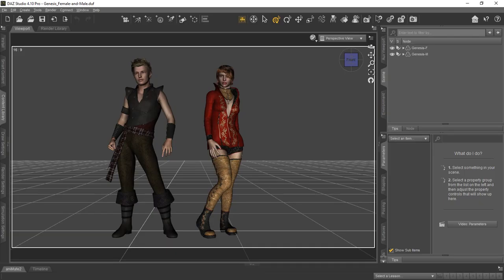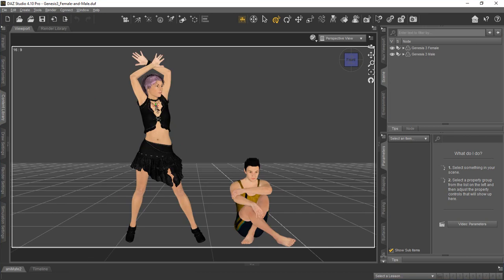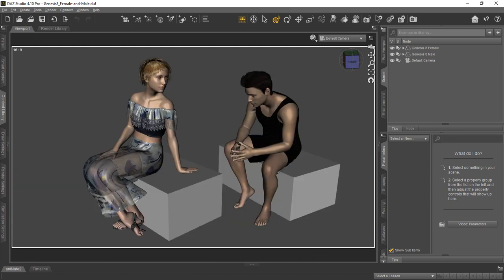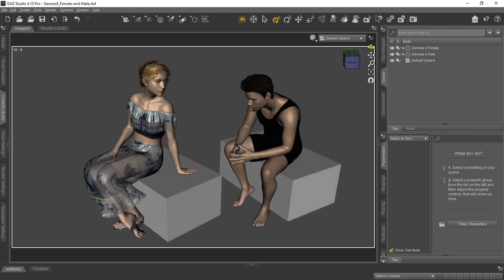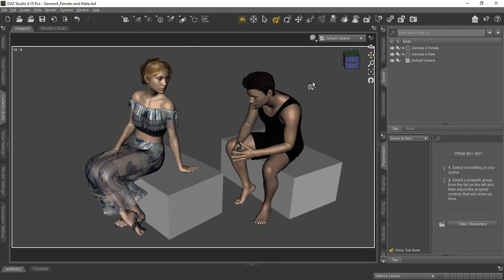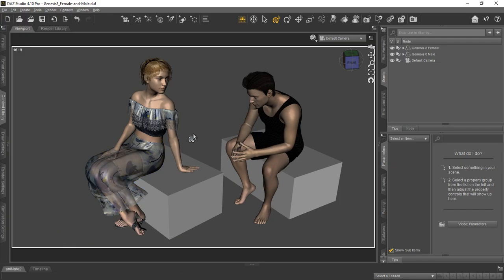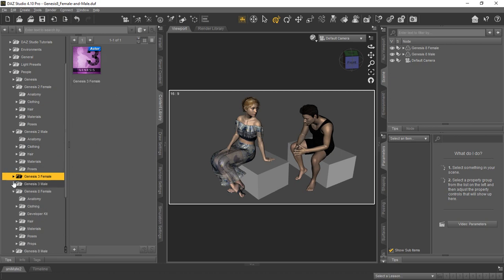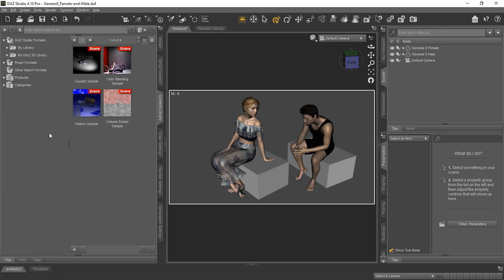DAZ3D Made Simple v3, Look At All Of That Daz Content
For those on the go or with limited access, you can download a FREE copy of this video to your mobile device or computer from here:

With your free Daz3D account, you will receive the 3D Applications (Daz Studio and Hexagon) with plugins and add-ons. Watch the complete playlisted series here:

With your free Daz3D account, you will receive the 3D Applications (Daz Studio and Hexagon) with plugins and add-ons needed to bring everything together into rendered artwork or animations to express yourself.  And you will get loads of content to begin your artistic creations; so much that you won't need anything else to get started except initiative, motivation and a good imagination (don't doubt yourself and worry, this will happen).  Check out this list of what is included and briefly discussed in this overview.
* Tools Plug-Ins and Add-Ons:
  - 3D Bridge for Photoshop
  - FBX Exporter
  - Content Creators Toolkit
  - GoZ
  - Texture Atlas
  - Subsurface Shader Base
* Figures and Characters:
  - Genesis
  - Genesis 2 Female and Male
  - Genesis 3 Female and Male
  - Genesis 8 Female and Male
  - Millenium Subdragon
* Bundles
  - Day at the Beach
  - Scifi Warrior
  - Inside the Asylum
* Clothing and Hair
  - For HER:
    -- Charm Hair
    -- String Bikini for Victoria6
    -- Sci-fi Siren Outfit
    -- Rocker Outfit for Genesis3Female/Genesis8Female
    -- Shadow Thief Outfit for Genesis8Female
    -- Shadow Thief Outfit Textures
  - For HIM:
    -- Basic Hair
    -- Newport Outfit for Genesis 2 Male(s)
* Props and Accessories
  - Beach Volleyball Set
  - Dark Fantasy Weapons for Genesis 3 and 8 Female(s)
  - Scifi Melee Weapons
* Environments and Lighting plus HDRI
  - DM's Memorial
  - Level 19
  - Secret Garden Shaded Haven
  - West Park
  - DAZ Studio Iray HDR Outdoor Environments